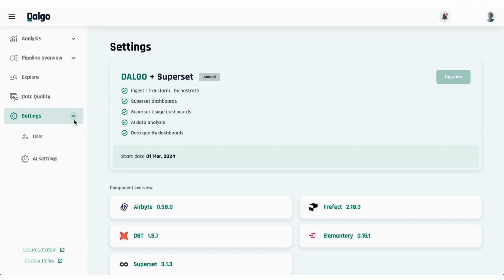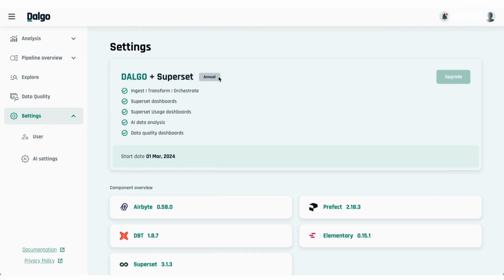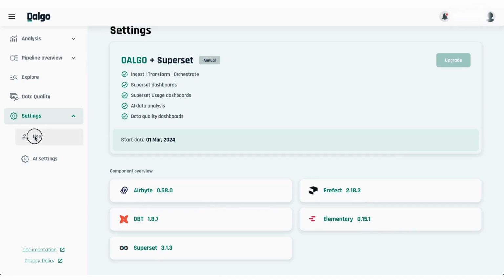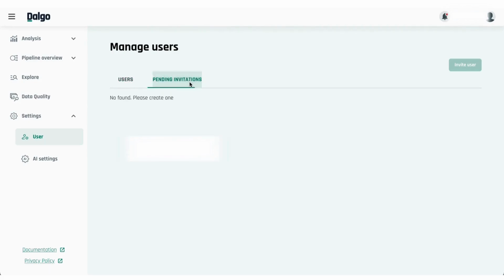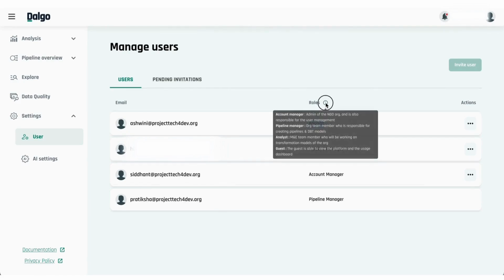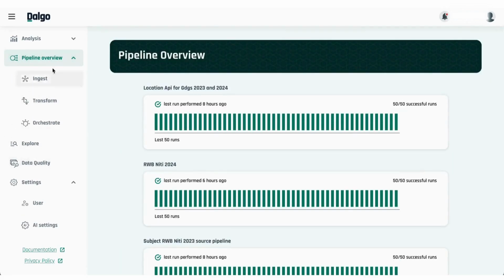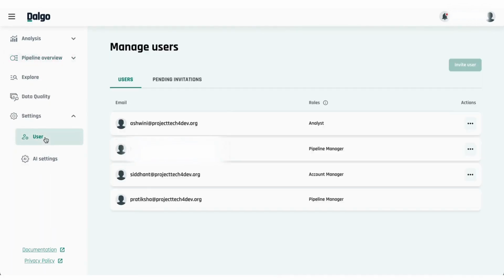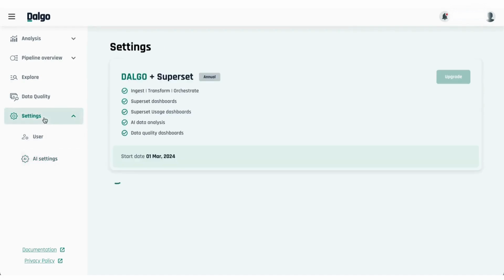4. Settings Panel